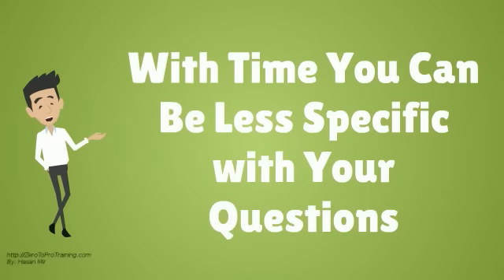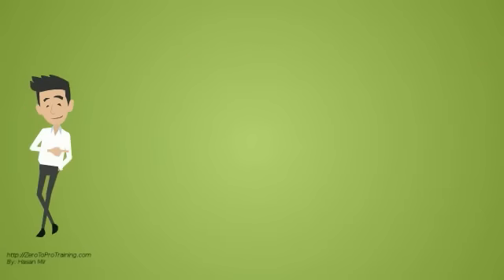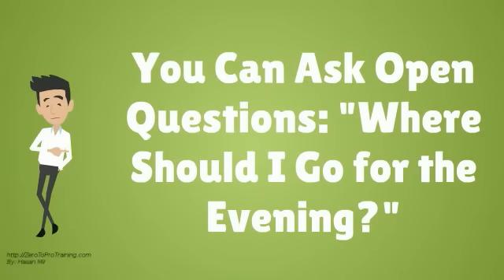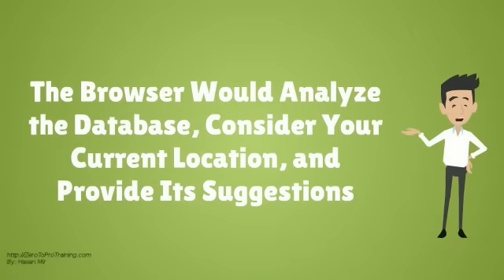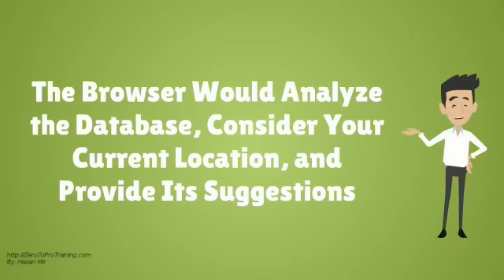What is Web 3.0? An Example.